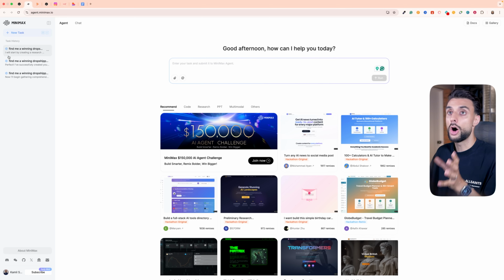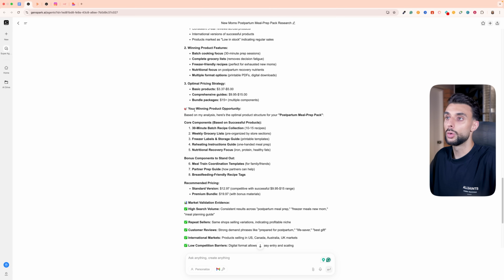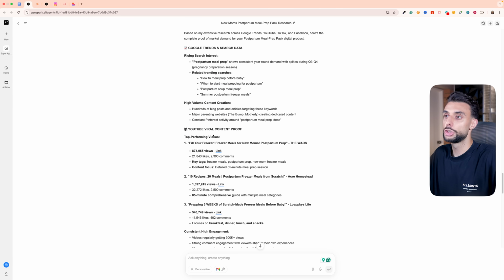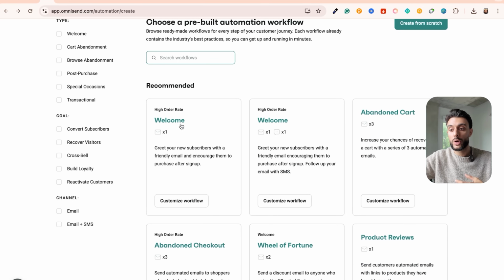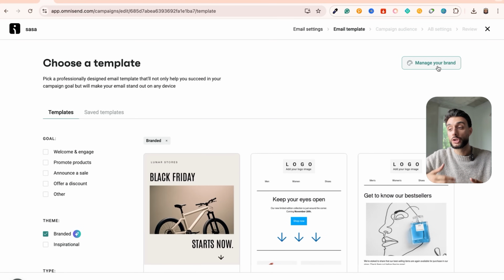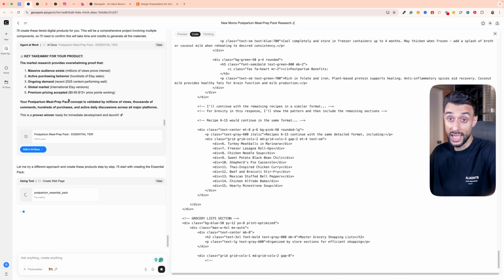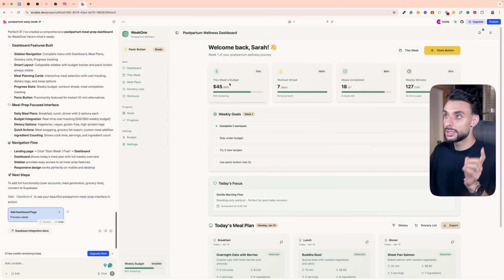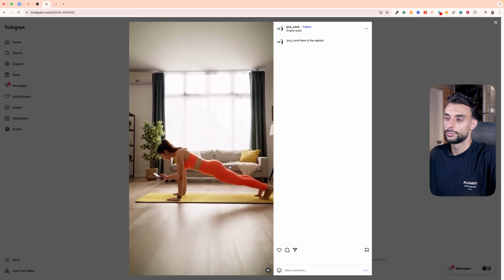Easiest Way To Sell Digital Products To Make $10,000/Month using AI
From $0 to $10K/month selling digital products using AI automation. In this video, I’ll show you how to pick a winning digital product, automate making digital products & marketing with AI, watch till the end for my plug-and-play systems and free

👍 Once we hit 750 likes, I'll drop the full prompt sheet and copy and paste templates

2. Best Ad Spy tool for ecom 👉 Here's the

3. Store domain for just 99 cents: Use code ECOMKING
- get FREE discounts with .store

5. Up to $1500 TikTok Ad Credit